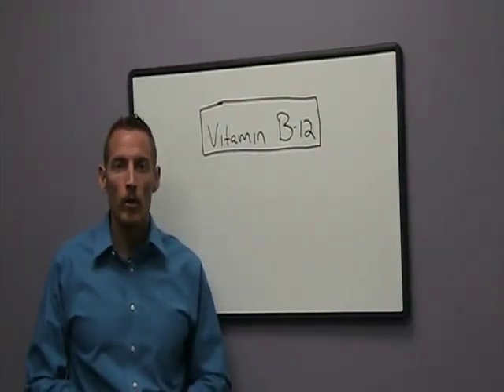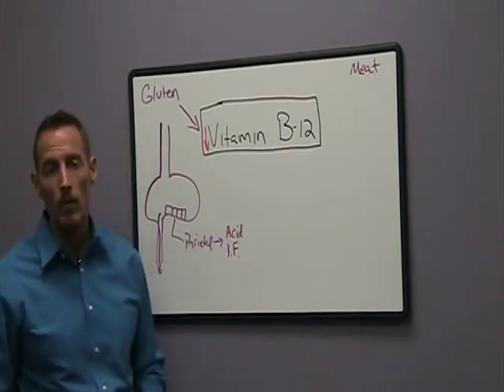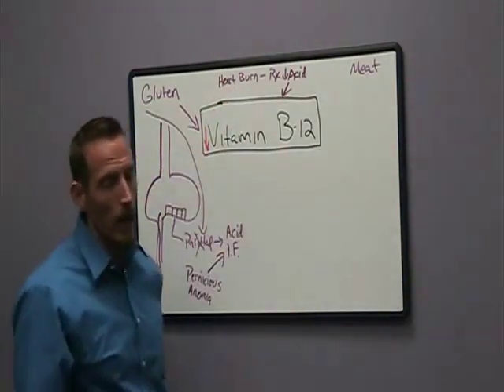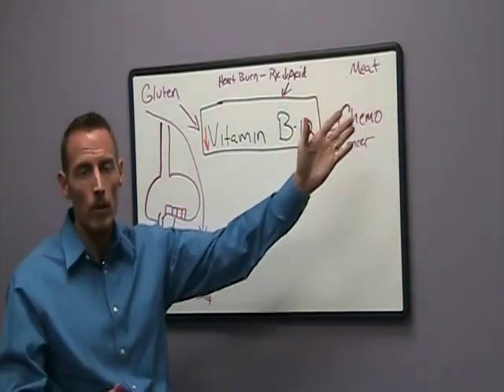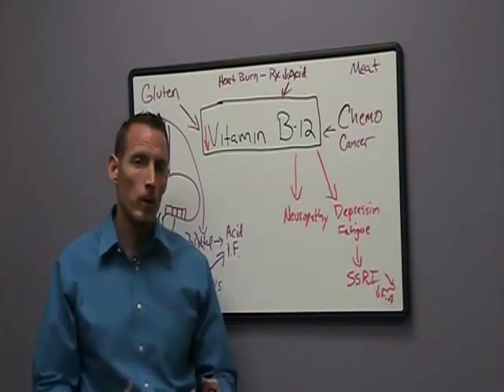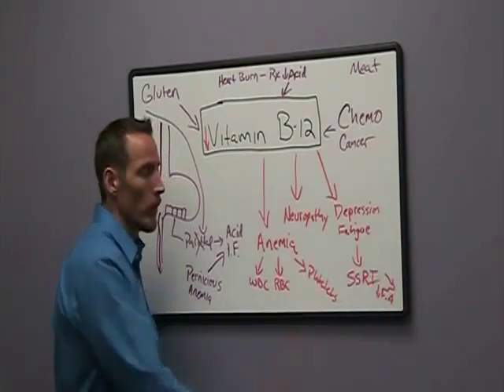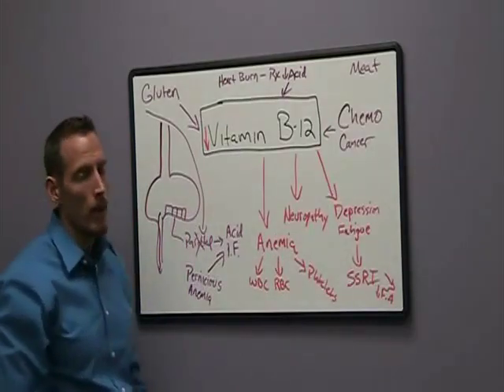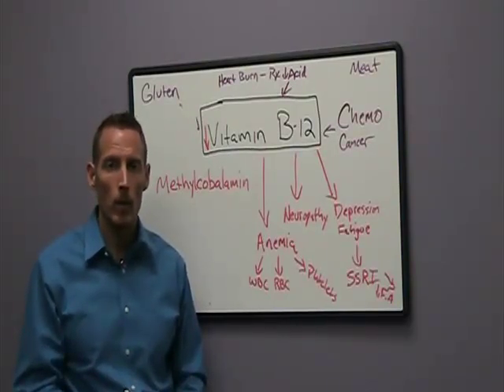Symptoms of Vitamin B 12 Deficiency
Vitamin B-12 deficiency is linked to several health issues.  Anemia, depression, nerve damage, memory issues, and much more.  The two most common symptoms linked to B-12 deficiency are depression and fatigue.
Serum vitamin B-12 levels is not a good indicator for vitamin B12 deficiency.  Functional medicine doctors typically evaluate vitamin B-12 using more advanced lab testing.